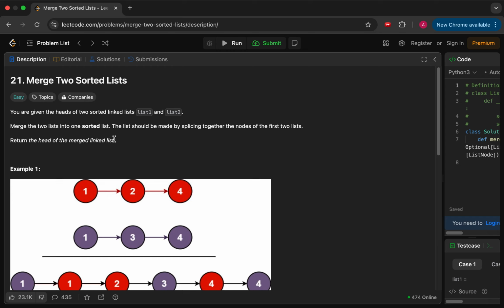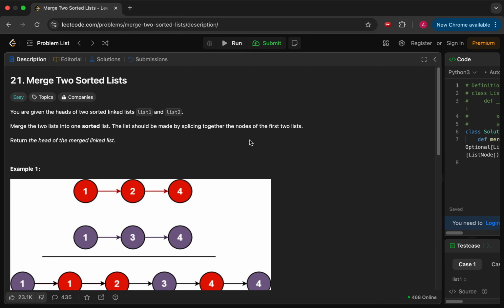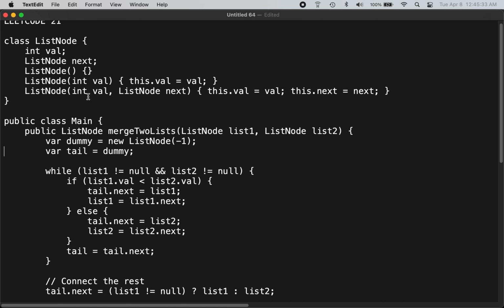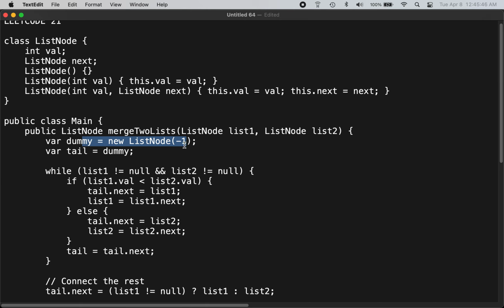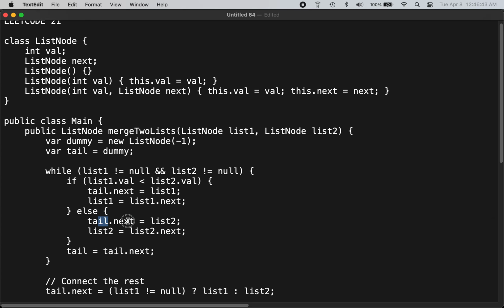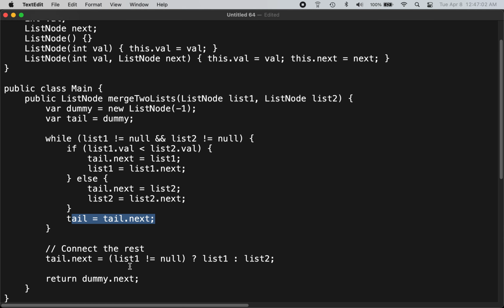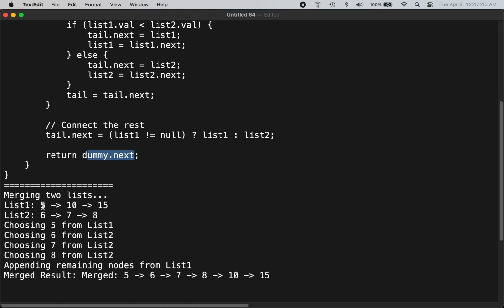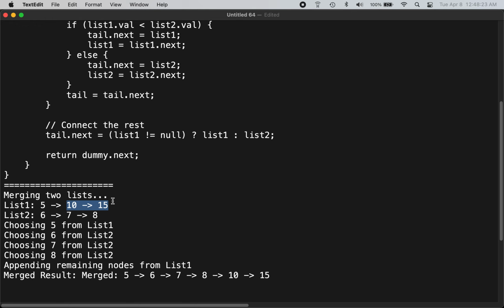LEETCODE 21 : MERGE 2 SORTED LINKED LISTS : JAVA SOLUTION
LeetCode Problem 21, titled "Merge Two Sorted Lists," asks you to merge two sorted linked lists into a single sorted linked list. The function should take two linked lists, each node representing a sequence of integers sorted in non-decreasing order, and merge them into one sorted linked list. The merged list should be made up of the nodes of the original lists. This problem tests your ability to manipulate linked list data structures, a fundamental concept in computer science. It also enhances your problem-solving skills, particularly in handling pointers and understanding the dynamics of linked list operations in an efficient manner.